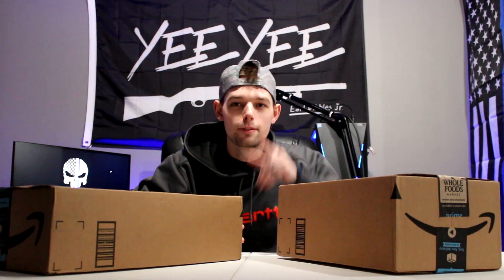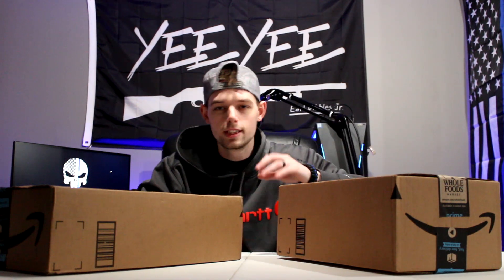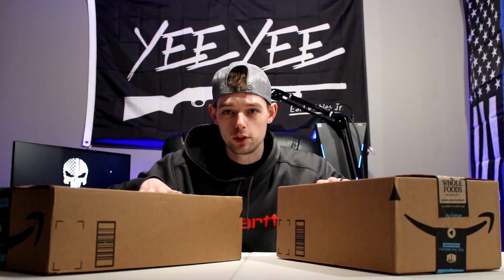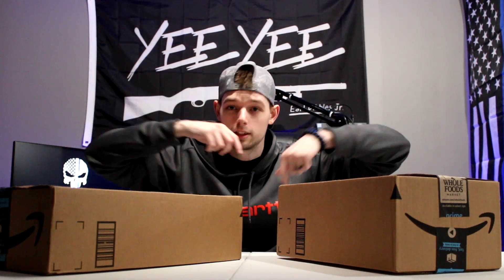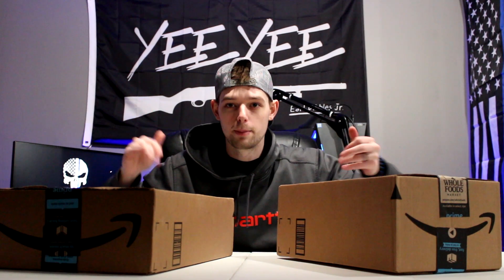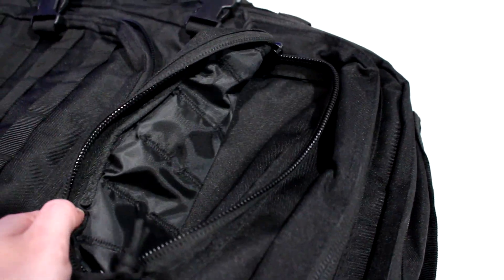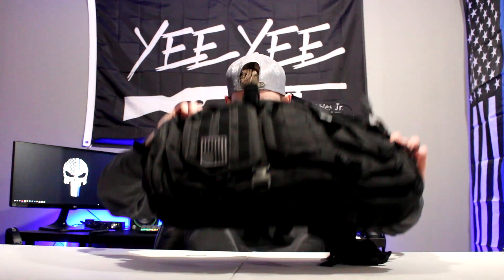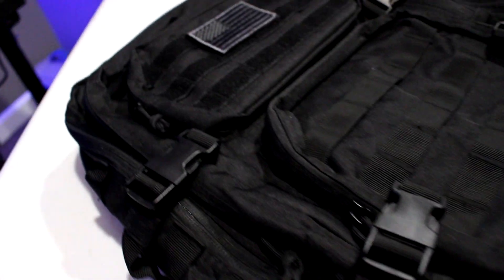J.Carp Military Tactical Backpack Review from Amazon + Water Bladder Unboxing and Review!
J.Carp Tactical Backpack
J.Carp Water Bladder

Today is a full review of the "J.CARP Military Tactical Backpack Large 3 Day Assault Pack Army Molle Bug Out Bag Backpacks" tactical backpack from Amazon along with the "J. Carp ON-Off Switch Bite Valve Water Bladder"  The bag comes in at the PERFECT price of only $38.90, and the bladder at an even better price of $15.99! Both of amazing quality and definitely hold up to some abuse as I've tested.

If you're looking for a military style tactical backpack / bag on Amazon for fishing or hiking this is definitely a good choice and holds up against the 5.11 tactical and other expensive options!